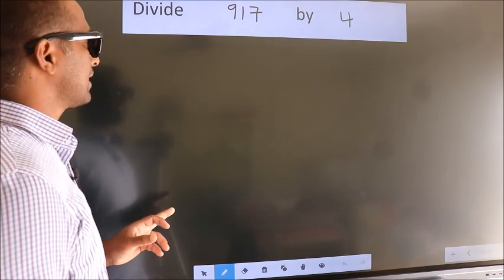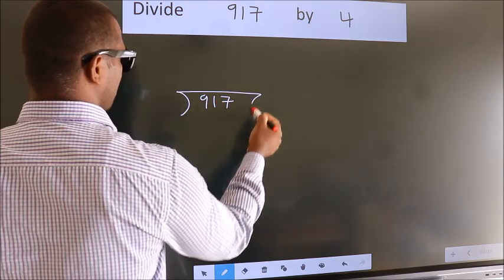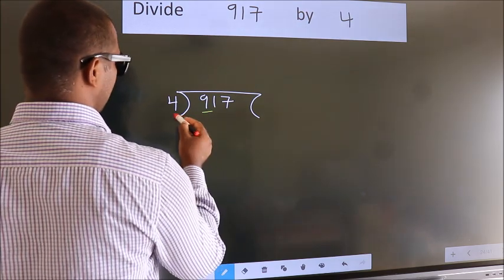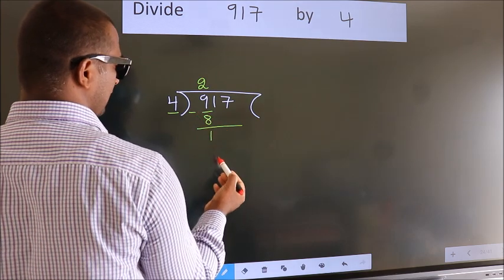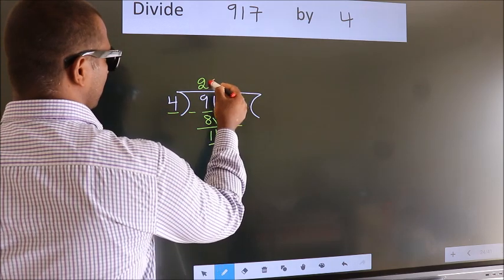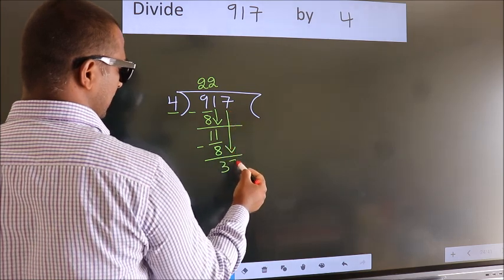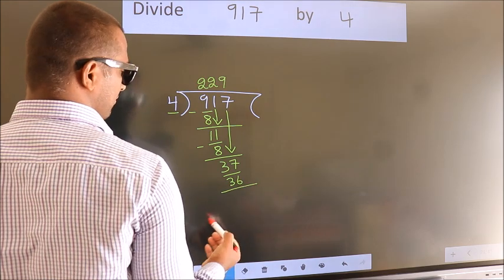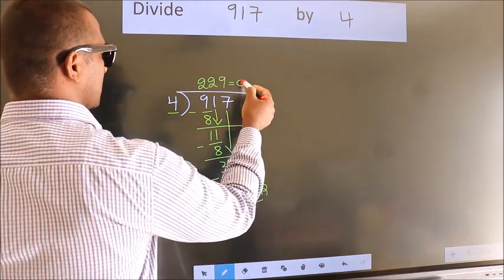Divide 917 by 4